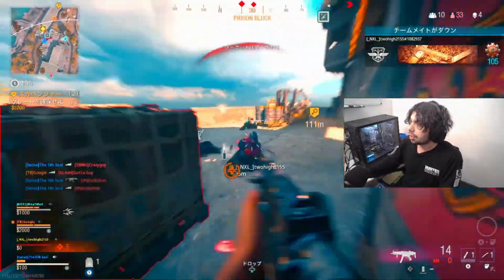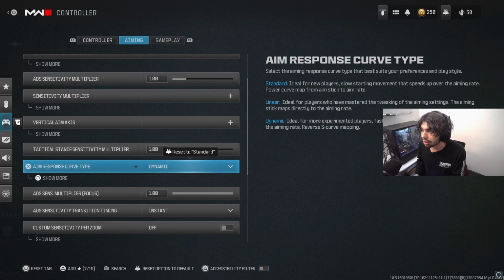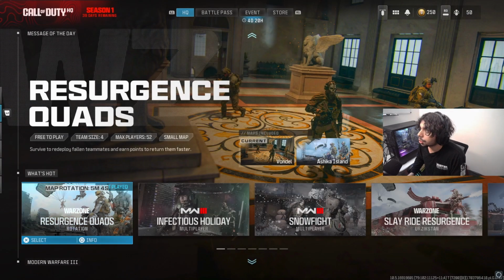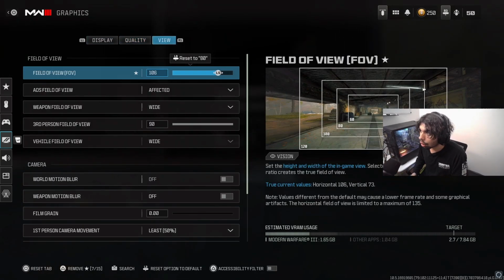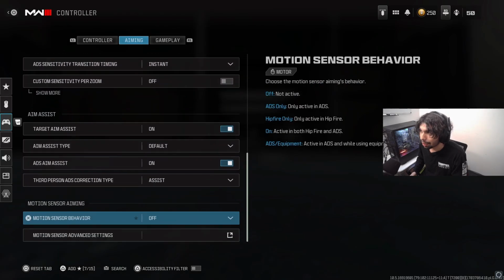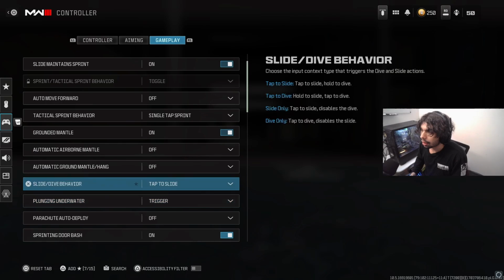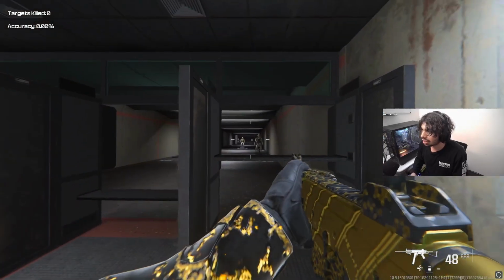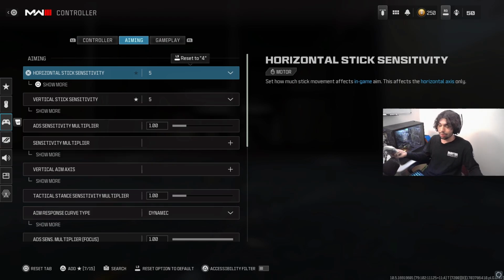These Competitive Rebirth Settings Got Me 34 Kills in Warzone 3 (BEST REBIRTH/WARZONE 3 SETTINGS)